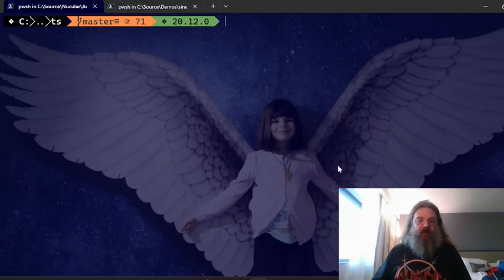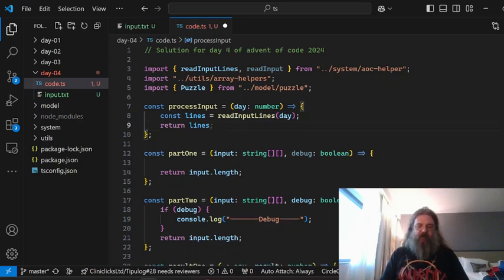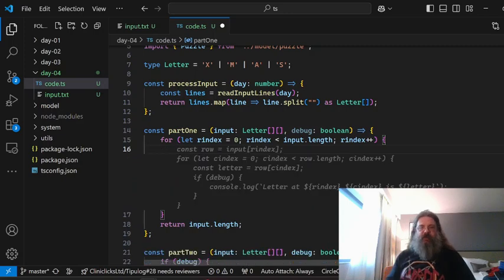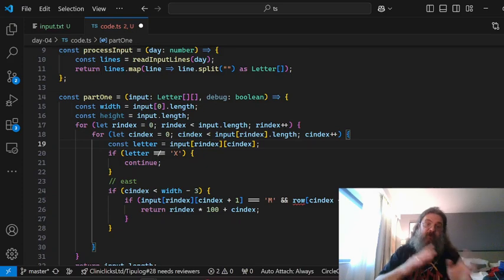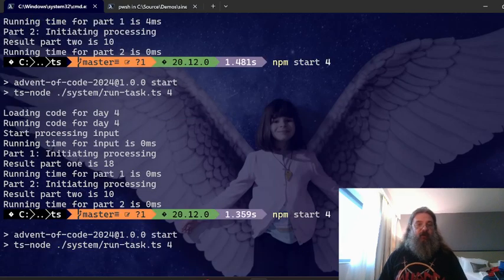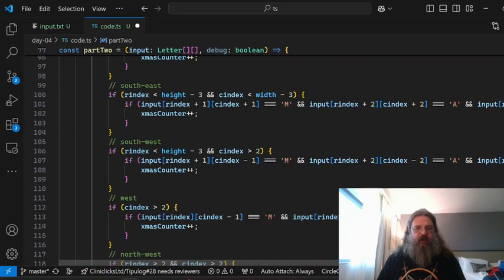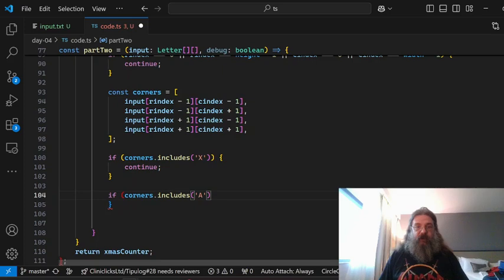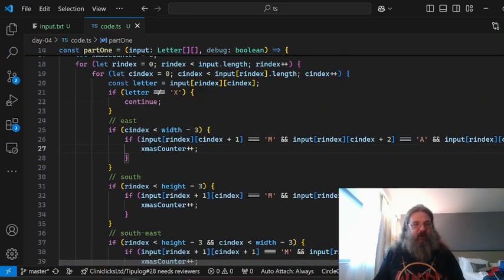Advent Of Code 2024 - Day 4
Day 4 - Matrices and directions. Why did it have to be matrices and directions... Had to write some extremely ugly and fragile code, but hey, it worked :)